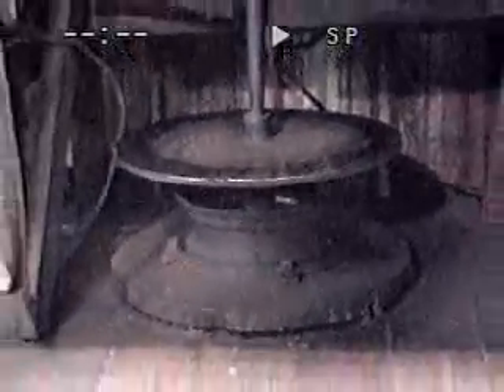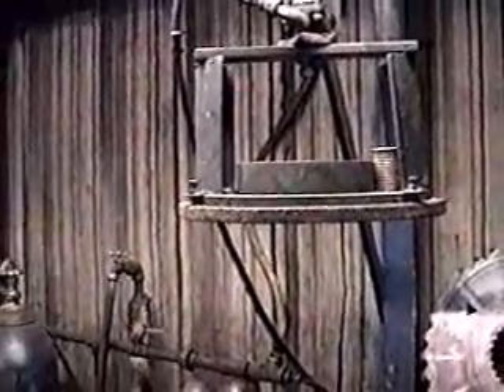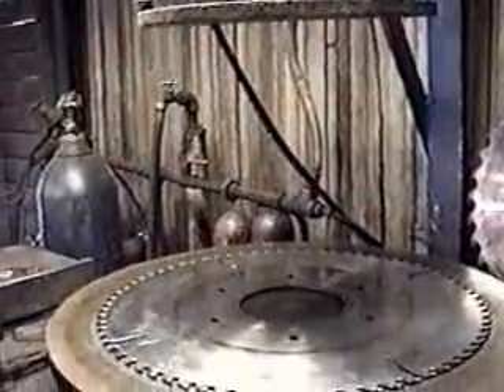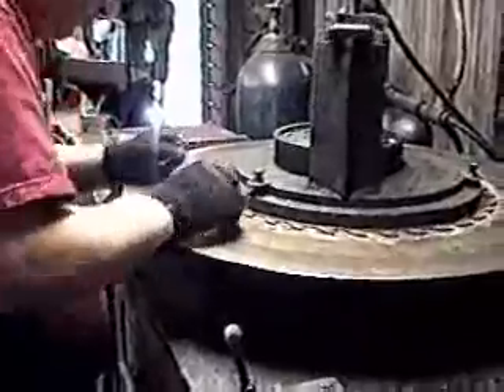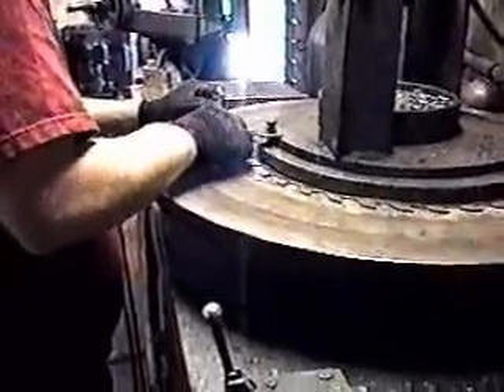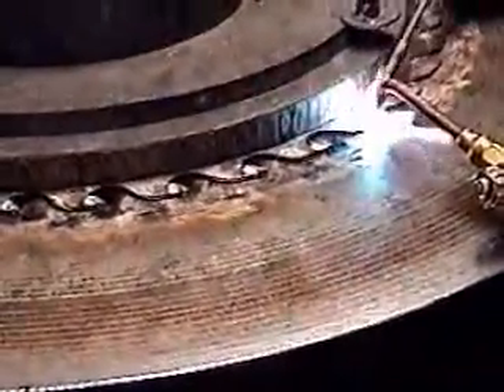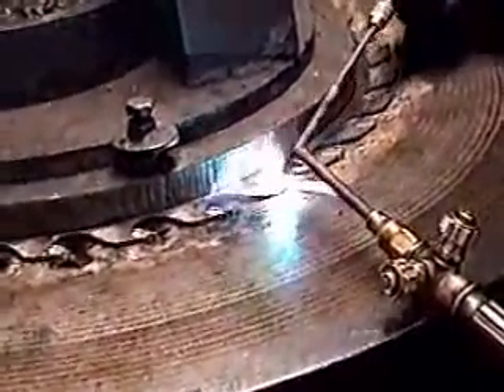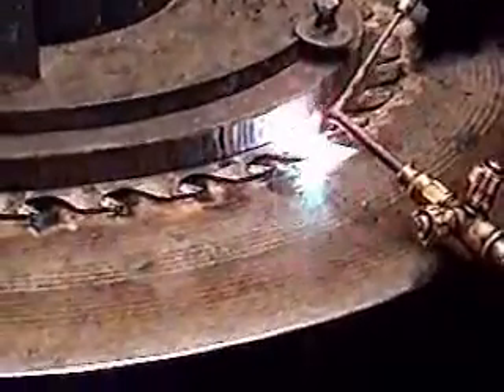Brazing Carbide Tips, Part 2 of 2 | Carbide Processors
Brazing Carbide tips by Carbide Processors, Inc of Tacoma, Washington. Featuring Jesse Hartley of Anthony Forest Products.